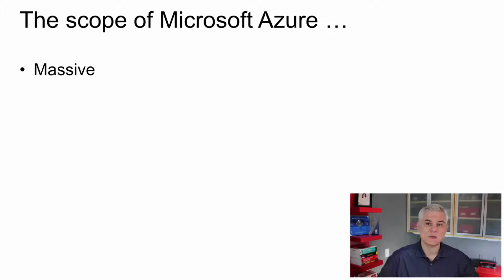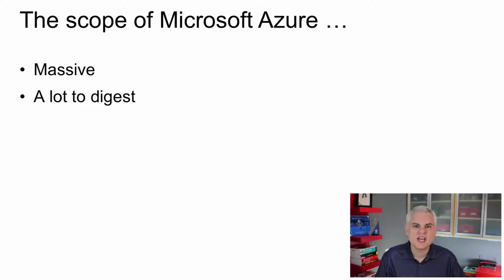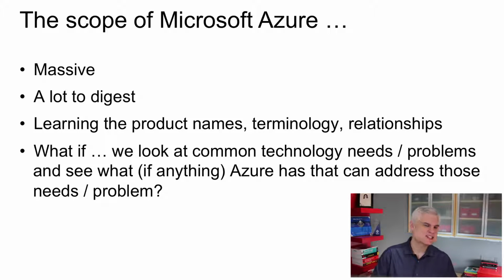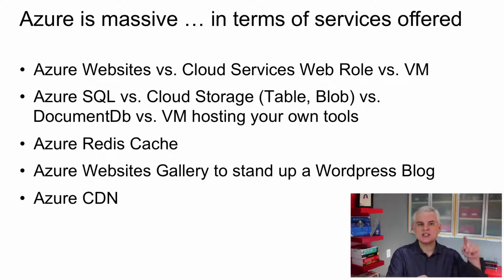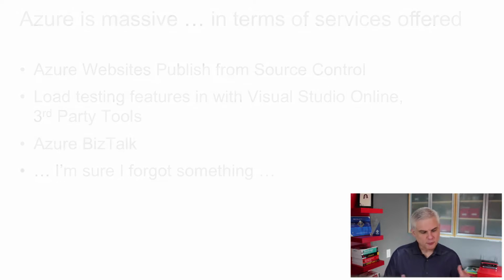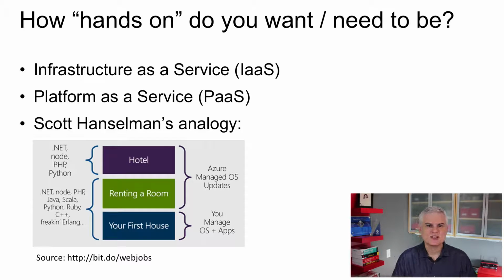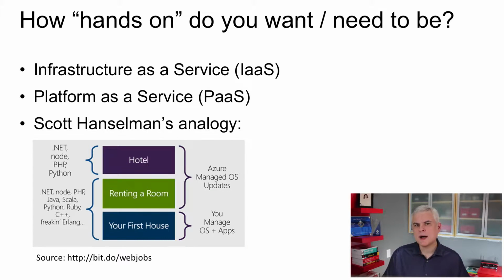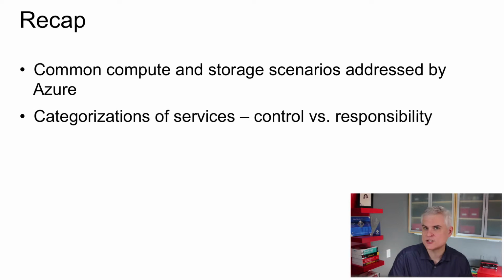Область применения служб Microsoft Azure